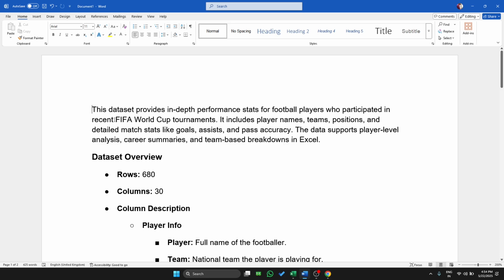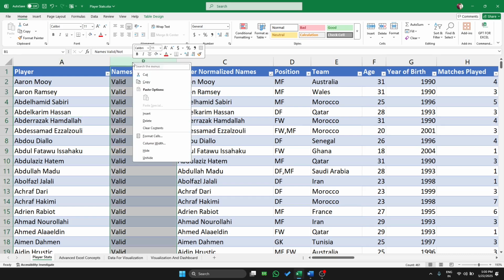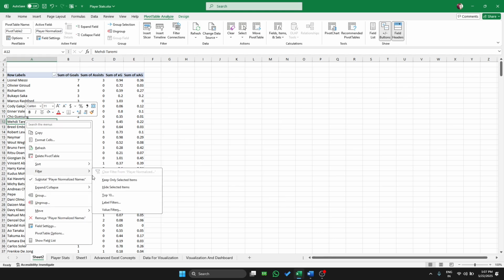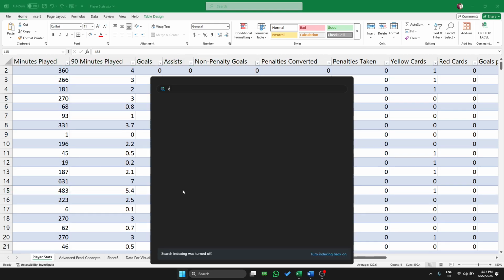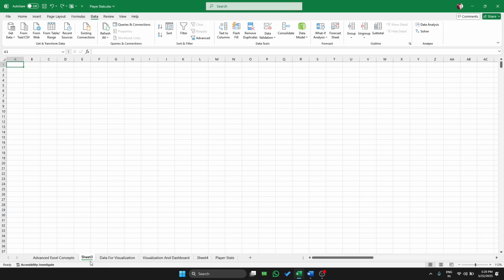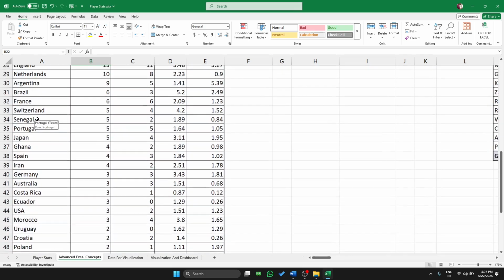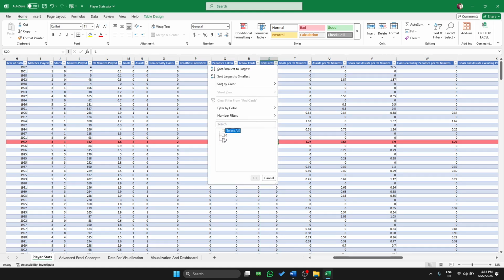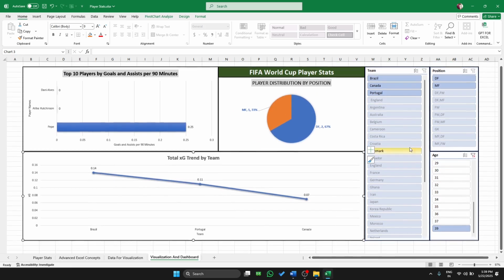Excel Dashboard Project | FIFA World Cup Player Performance Analysis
⚽ Dive into the data behind the FIFA World Cup with this Excel-based player stats project!

In this video, I showcase a dynamic Excel dashboard that analyzes detailed player and team performance statistics from recent FIFA World Cups. Using charts, slicers, and smart design, I present

🔹 Top 10 players by goals + assists per 90 minutes
🔹 Team-wise xG (Expected Goals) trend
🔹 Player distribution by position using a pie chart
🔹 Interactive filters for team, position, and age

📊 Tools Used: Microsoft Excel
🎯 Skills: Data Analysis, Dashboard Design, Visualization
📁 Dataset: FIFA World Cup Player Stats Dataset

This project demonstrates how Excel can turn complex data into visually engaging insights — perfect for data enthusiasts, analysts, and football fans.

🗣️ Comment your favorite visualization.